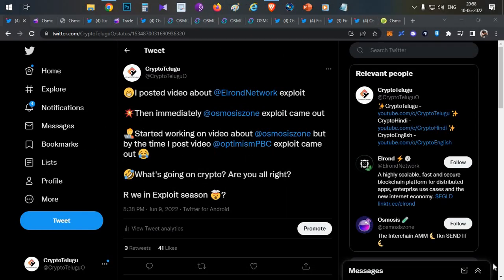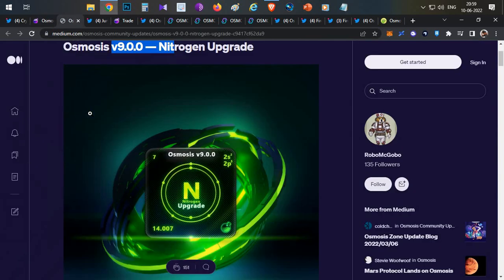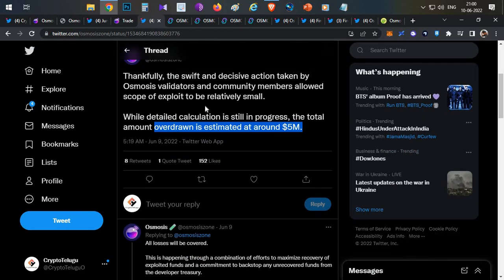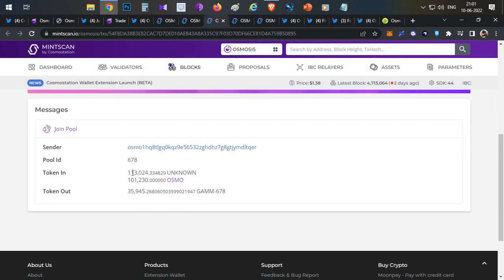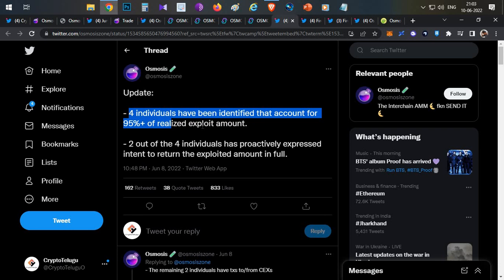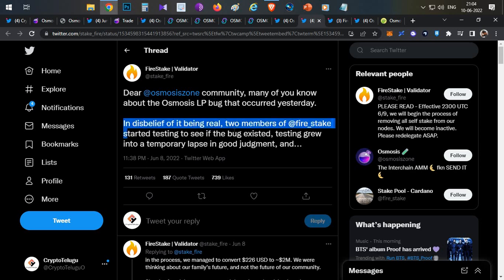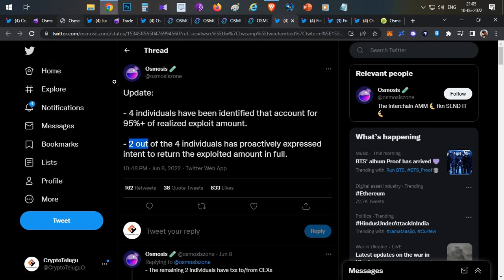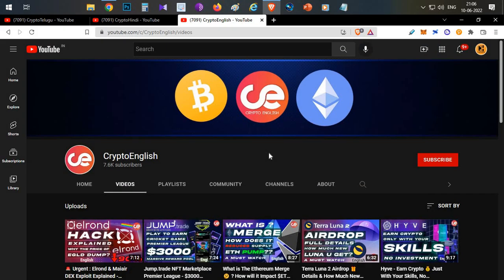Osmosis Critical Bug🐞 , Add & Remove Liquidity With 50% Profit Repeat - English